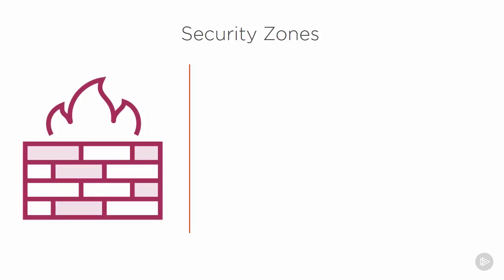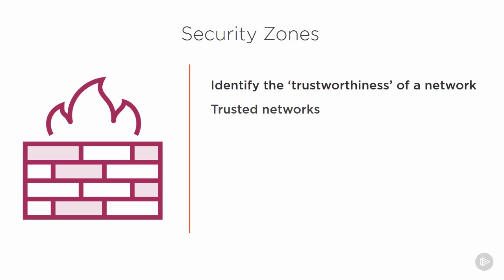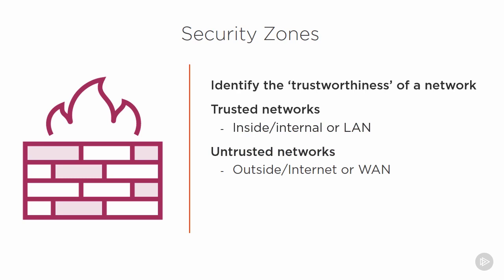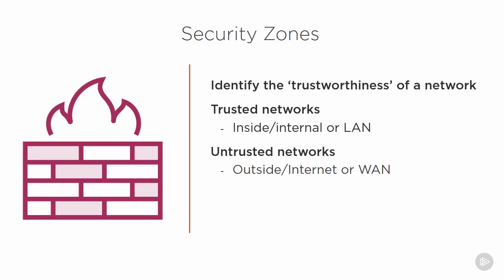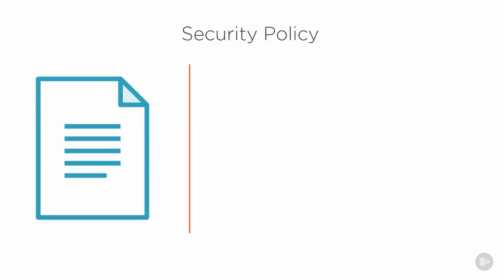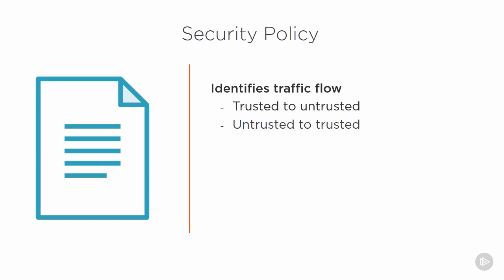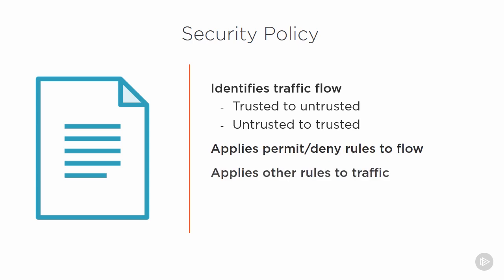4 - Firewall Vocabulary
Firewall security can be complex and technical, but understanding the key terms and concepts is essential for proper setup and management. In this video, we will go over the basic firewall vocabulary and explain the meaning of terms such as "packet filtering," "stateful inspection," and "access rules."